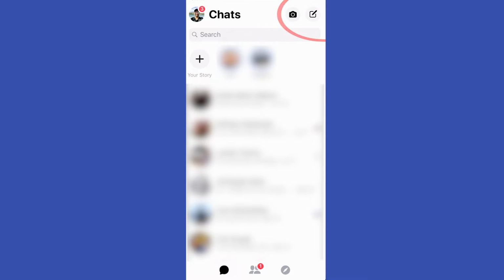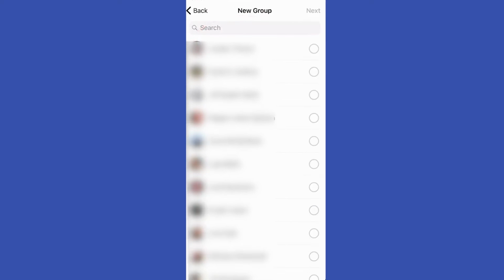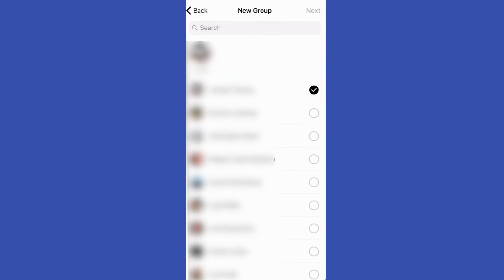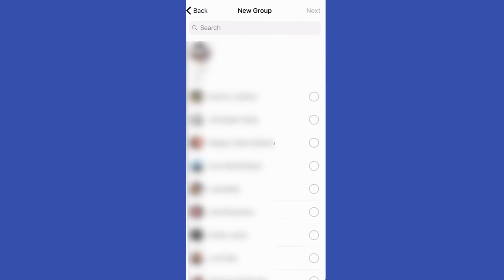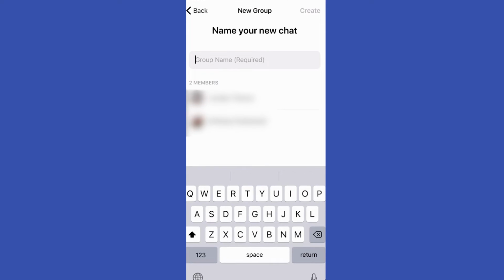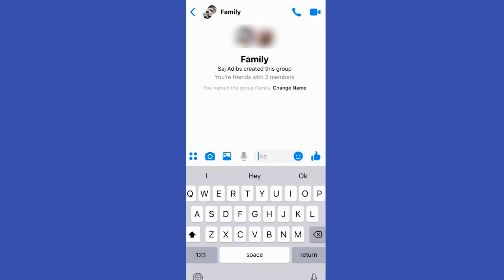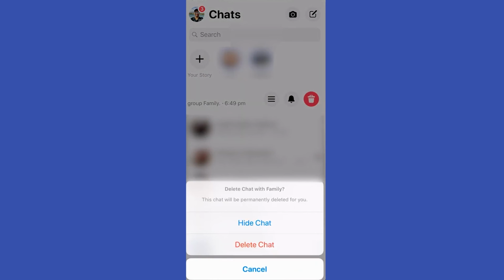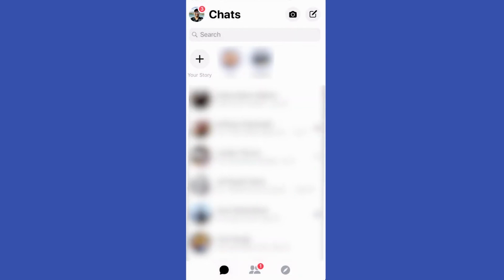How to Create Group Chat on Facebook Messenger I Create Group Chat on Facebook Messenger App (2024)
In this video I will show you How to Create Group Chat on Facebook Messenger I Create Group Chat on Facebook Messenger App (2024). This method is very simple and clearly described in the video, follow all the steps and solve your problem successfully!